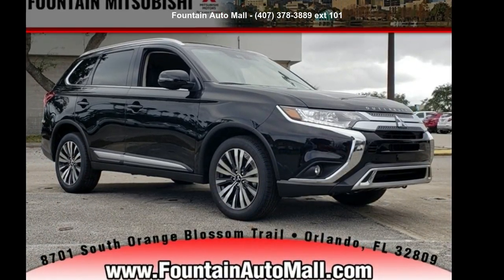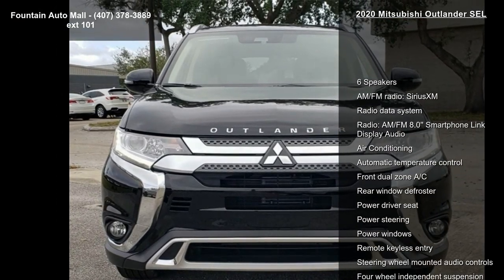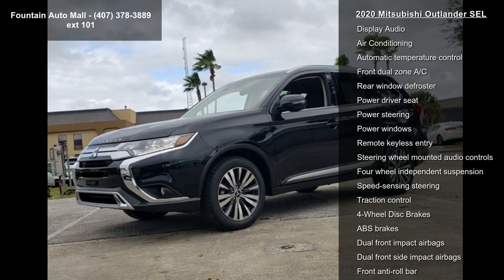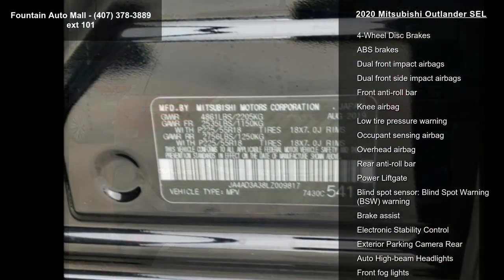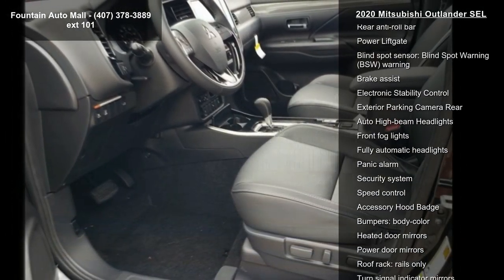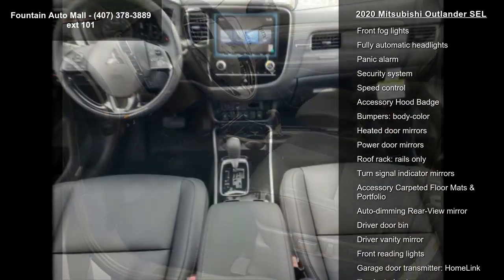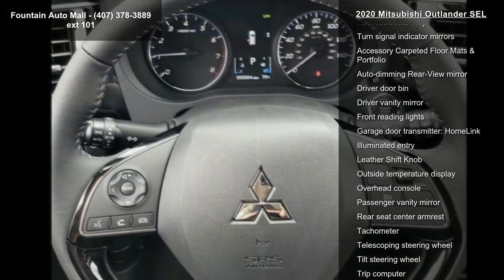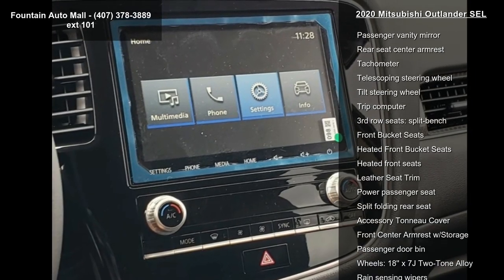2020 Mitsubishi Outlander SEL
Find It At Fountain! Serving Central Florida since 1937, Fountain Buick GMC is proud to be rated Number 1 by our customers! Easy to find and worth the visit--stop by and meet our knowledgeable staff and you'll know you're at the right place. We look forward to making you a part of our Fountain Family!